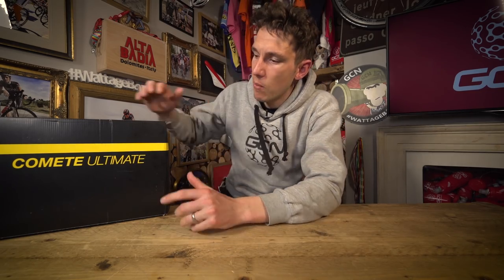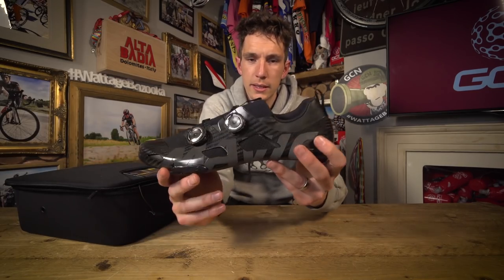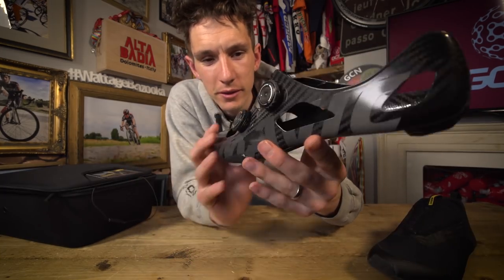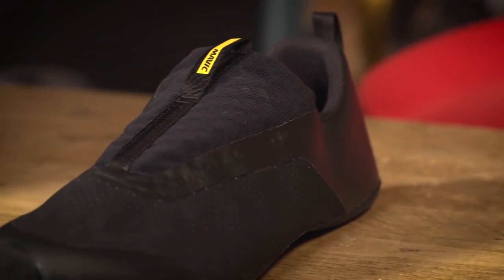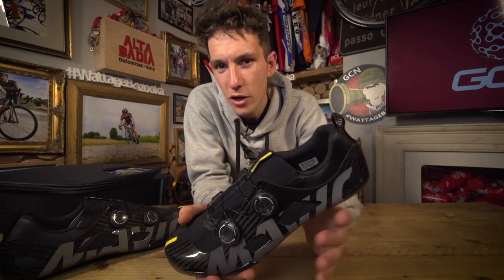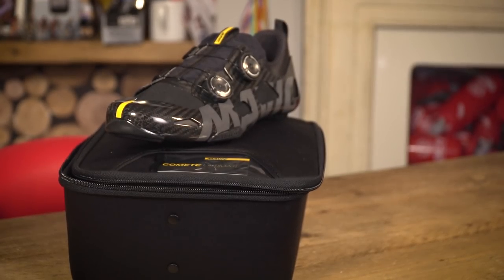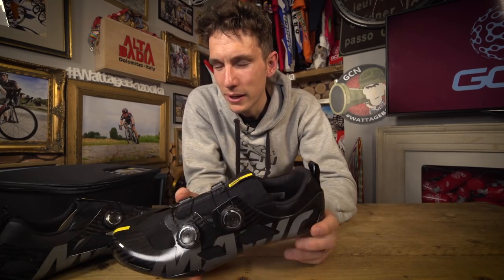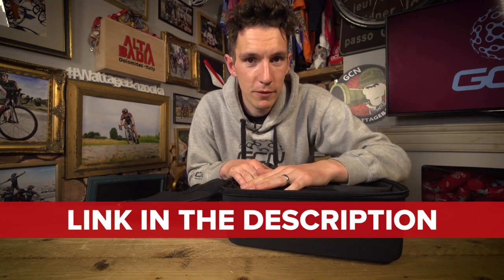Unboxing The NEW Mavic Comète Ultimate Cycling Shoes | Win With GCN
Simon Richardson, GCN's resident lover of tech, checks out the NEW Mavic Comète Ultimate Cycling Shoes, and you can WIN them!

Let us know what you think of these one of kind shoes in the comments below 👇

Coming in at $1000, there is no denying that these shoes are on the upper end of the pricing scale. Ex-Professional Cyclist Simon Richardson talks through these shoes and what he finds so special about them.
The project to produce these shoes began in 2011 after pro-riders demanded a very light shoe whilst remaining stiff and great power transmission. So it has certainly been a lengthy process to be able to release this two piece shoe.

Part 1 of the shoe is the carbon fibre outer, almost skeleton like, which is very light and maintains excellent strength. The stack height of the shoe is 4.5mm. This means that your foot is able to transmit power very efficiently with minimum loss.

Part 2 of the shoe is the inner "bootie". It's designed with hot weather riding and is made of a synthetic material, that integrates with the the outer shell and gives a bonded-like joint through friction to allow the foot to not move around. The bootie also features an insole, which is replaceable with a higher volume insole should your feet require.

Why two pieces? Mavic discovered a reduction in calf muscle activity with this system when pedalling and then established there is a greater muscular efficiency. Due to the lower ankle design of the shoe, Mavic also worked out that the increased movement of ankle mean that a rider could have a better pedal stroke, thus leading to more power at the dead point of pedalling.

The shoes come complete with a cleaning cloth and also overshoes, how cool?!

How can you win? Simply click here to enter our competition

If you'd like to contribute captions and video info in your language, here's the link 👍

How To Know When To Replace Your Cleats | GCN's Cycling Tips 📹